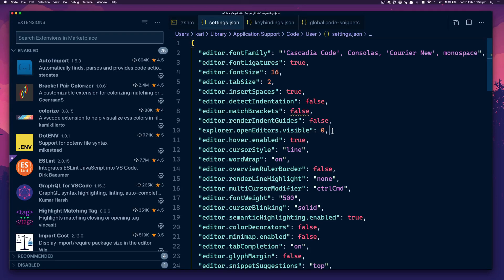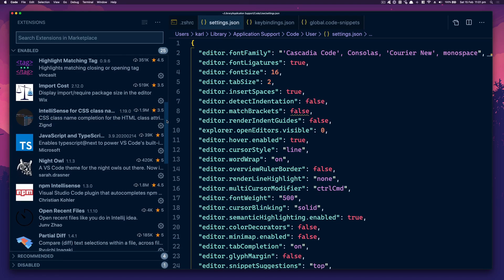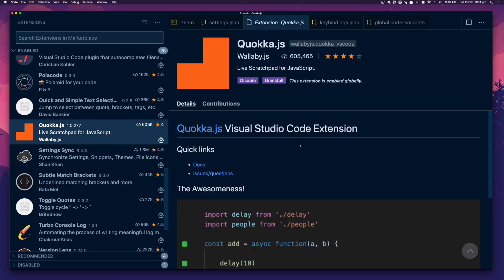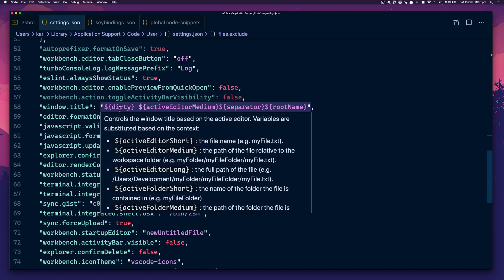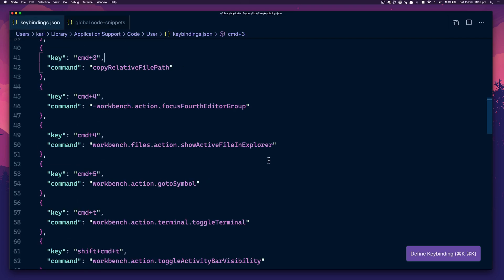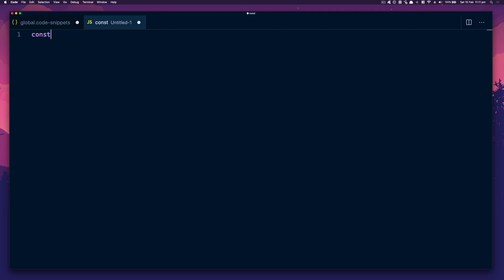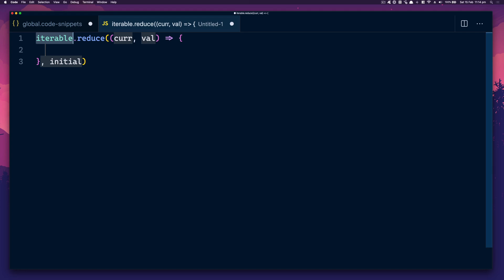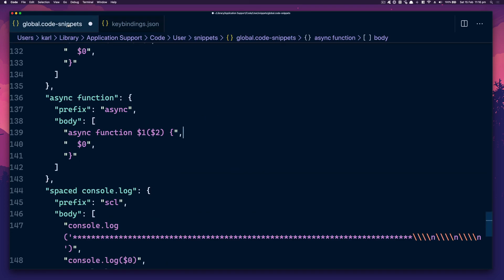The Ultimate Web Development Setup | VSCode Web Development Setup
Welcome back to the channel, everyone! In today's video, we're diving deep into my tried-and-true web development setup that I've been using and refining for years. If you're looking for a way to supercharge your coding environment, you're in the right place. My setup is built around three core elements: Visual Studio Code (VSCode) as my main code editor, Zsh for a feature-rich terminal, and a collection of essential keybindings and snippets that make my development workflow as efficient as possible. Whether you're a beginner looking to set up your first development environment or a seasoned developer searching for optimization tips, this video has something for everyone.

VSCode is a powerful and customizable code editor that comes with an array of extensions to enhance its functionality. Zsh, on the other hand, gives you the capabilities to perform complex tasks right from the terminal with minimal effort. But what takes my setup to the next level are the keybindings and snippets, which I've collected and fine-tuned over the years to streamline my web development tasks. From quickly inserting boilerplate code to effortlessly navigating large codebases, these small but impactful tools can save you tons of time in the long run. So sit back, relax, and let's get your development setup to the ultimate level!

- Share it with your network 🌐